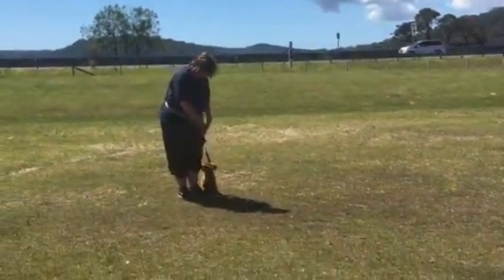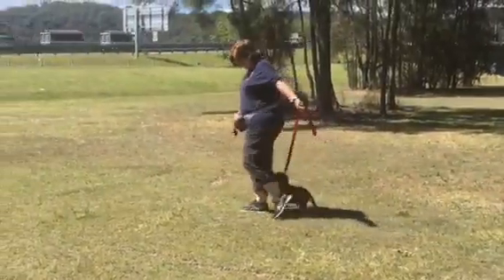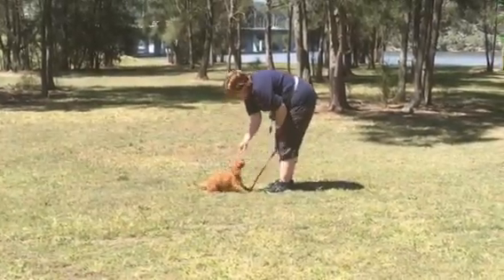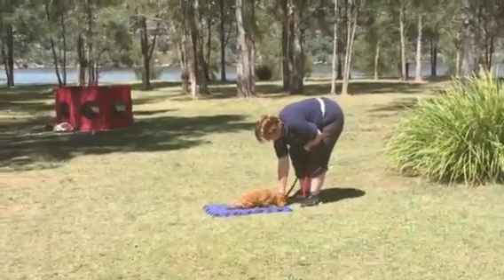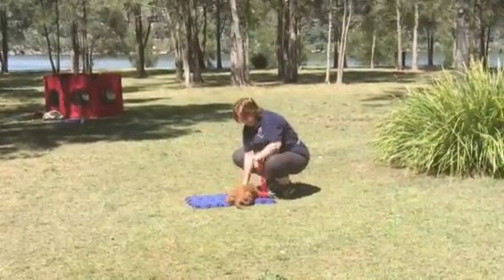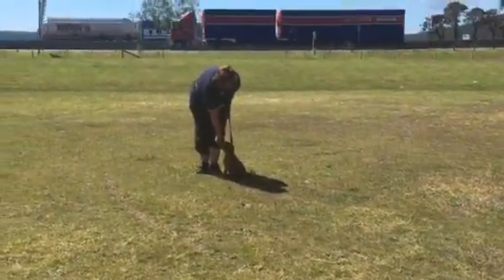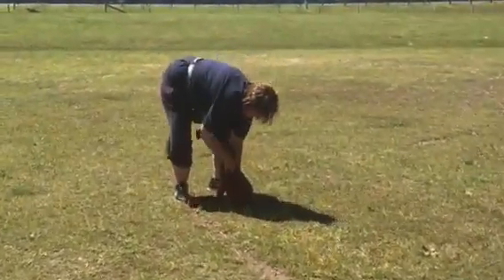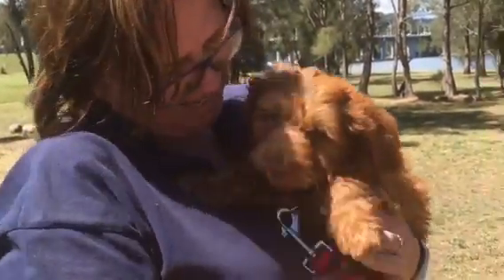Tamaruke Happy training in a new environment at 3 months of age!